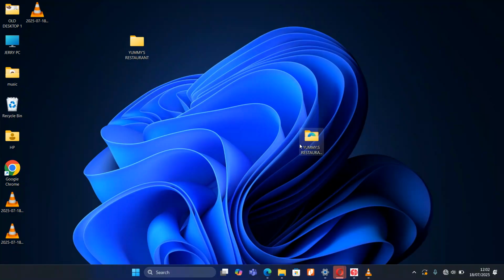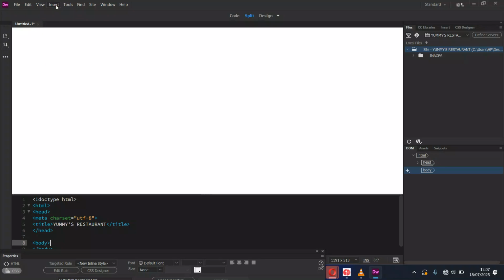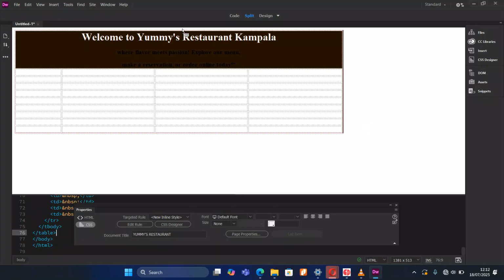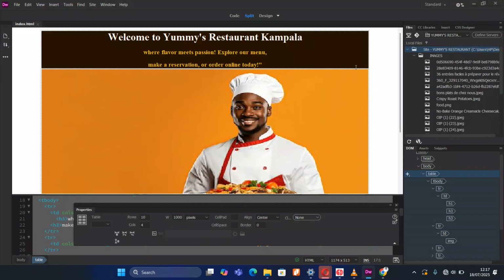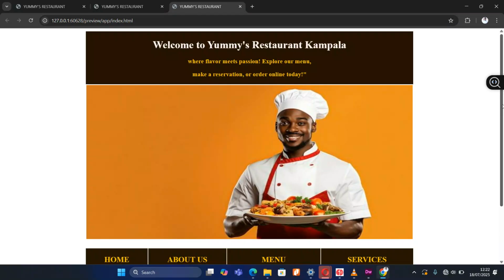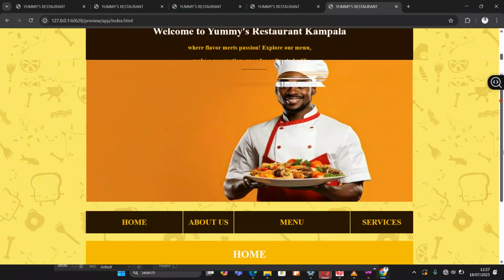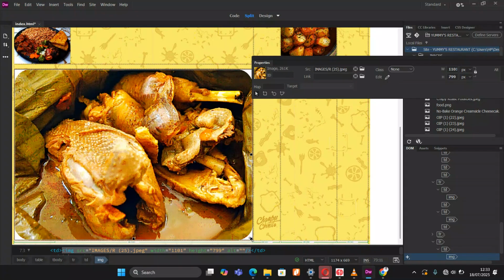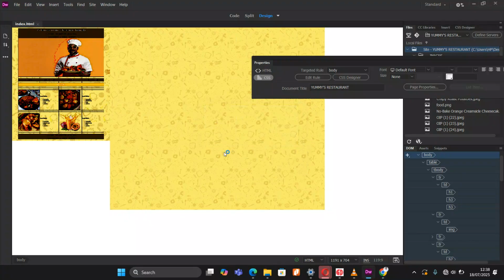CREATE A WEBSITE USING ADOBE DREAMWEAVER WITH NO CODE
Learn how to create stunning websites using Adobe Dreamweaver – no coding required! This channel is perfect for students, teachers, and beginners who want to build websites using visual tools.

🎓 For students, these tutorials will help you confidently attempt Item 2 of ICT Paper 2, a practical exam that focuses on web design.

📚 What you’ll learn:

Building websites in Dreamweaver using Design View

Linking pages, adding images, videos, and tables

Step-by-step guides for practical projects and exams